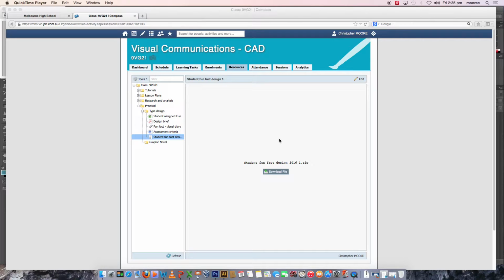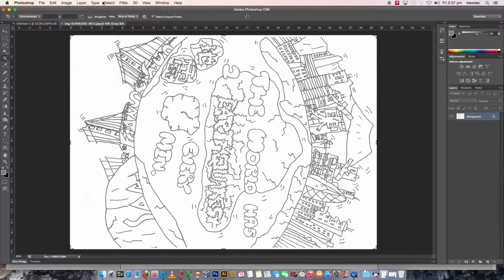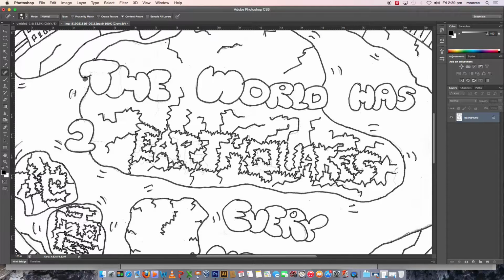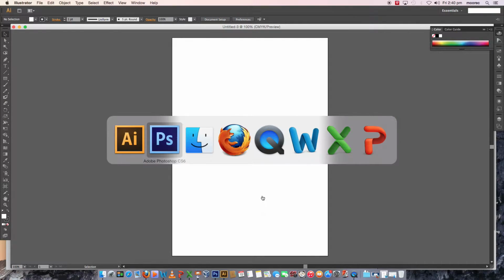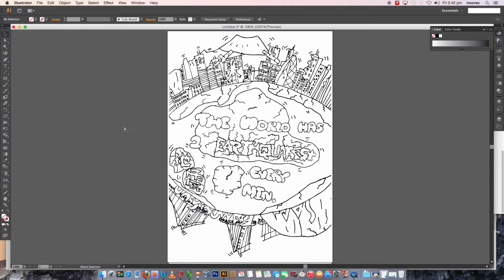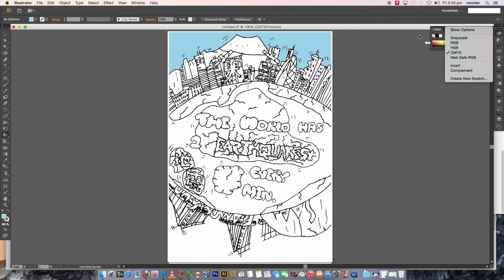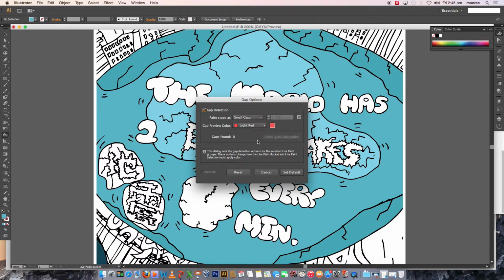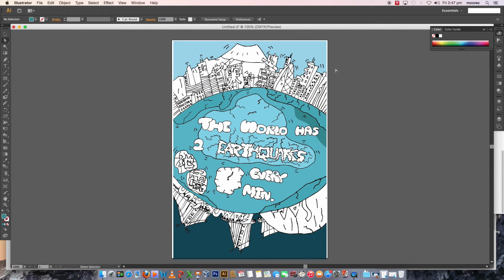My type of fun fact - Colour render in Illustrator